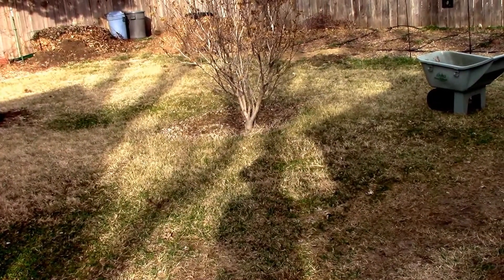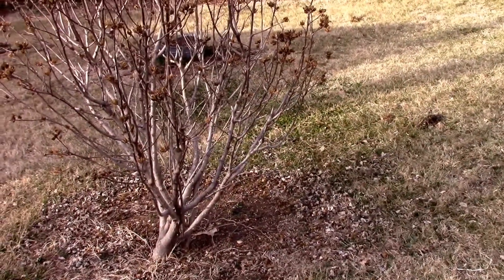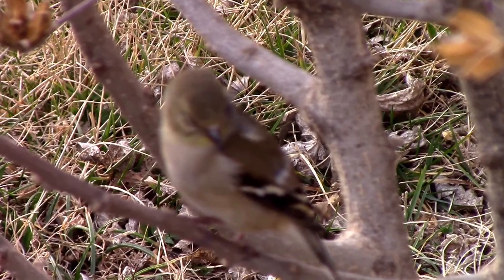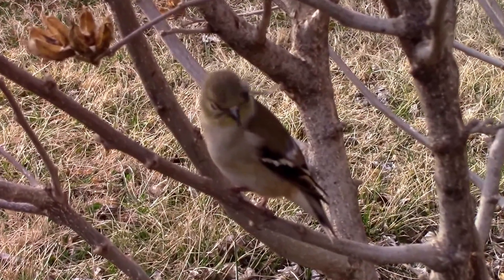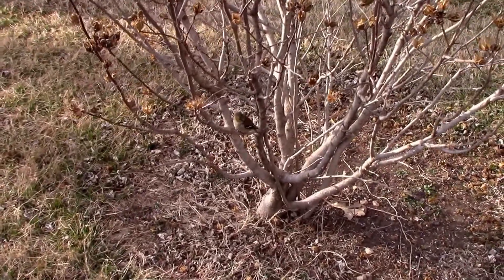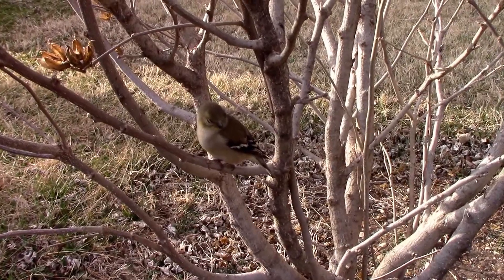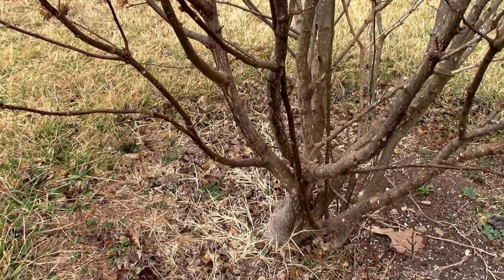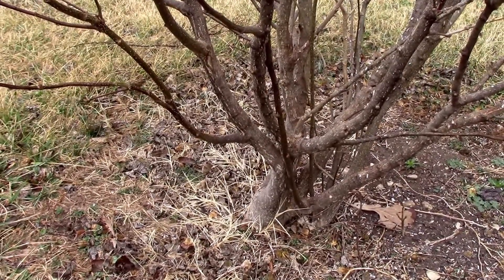Golden Finch With House Finch Eye Disease. Caused by bacterium Mycoplasma gallisepticum.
If you've never heard of House Finch eye disease and you feed birds, you really should read up about it. Especially if you have bird feeders.

A comprehensive factsheet on the subject prepared by Penn State University